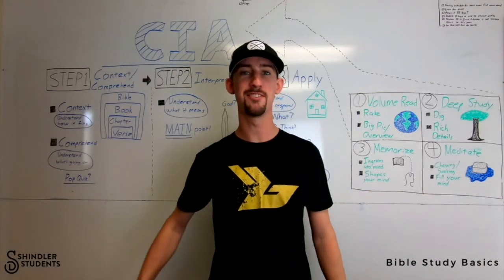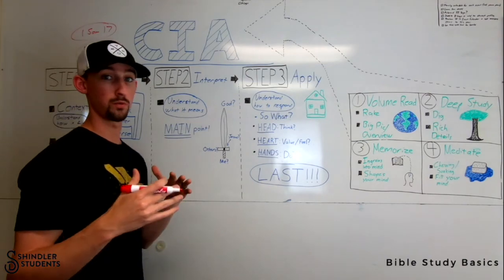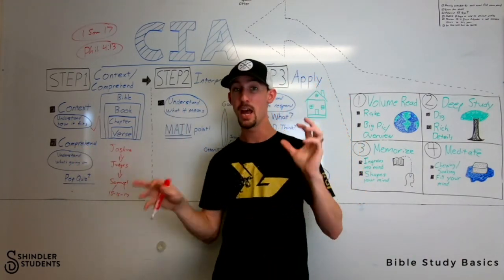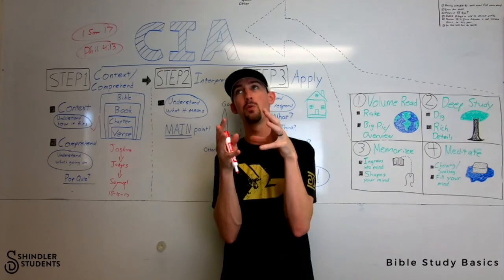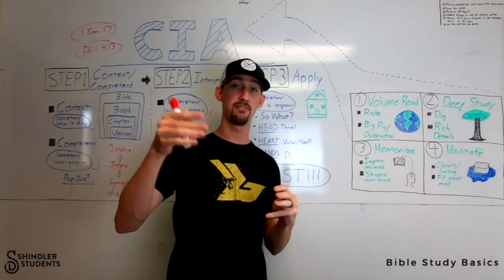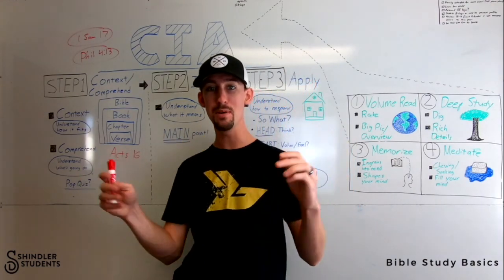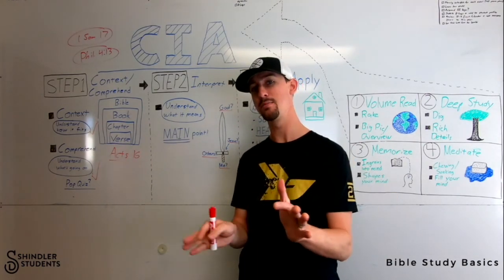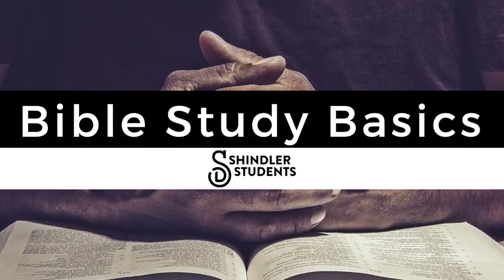Bible Study Basics Part 5 - Shindler Students